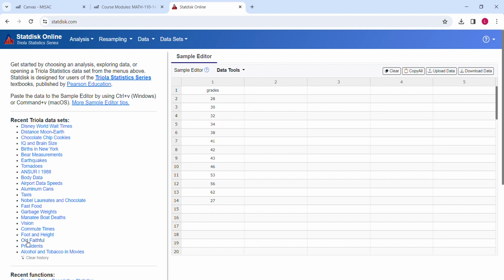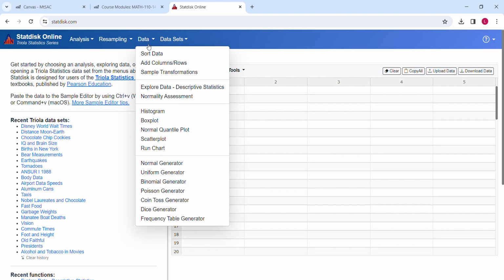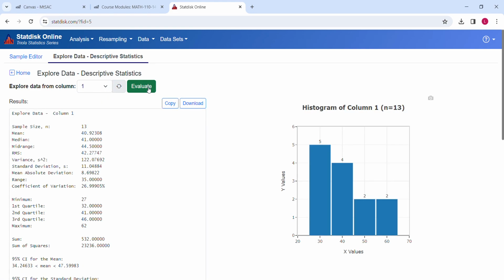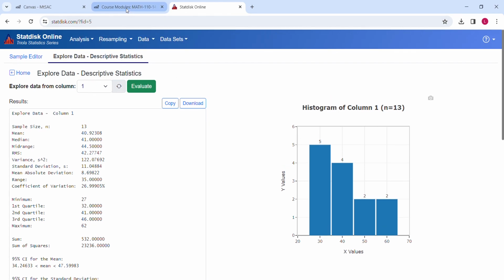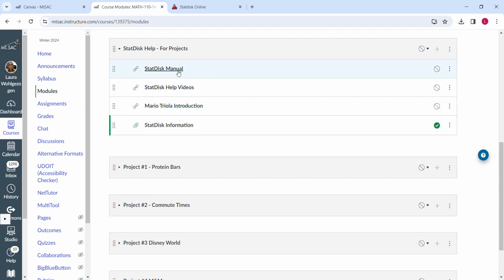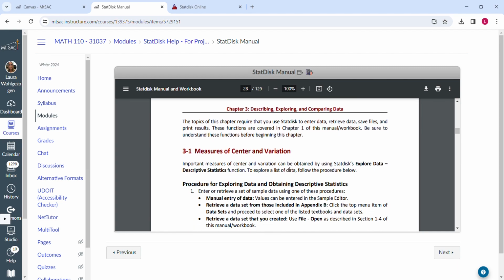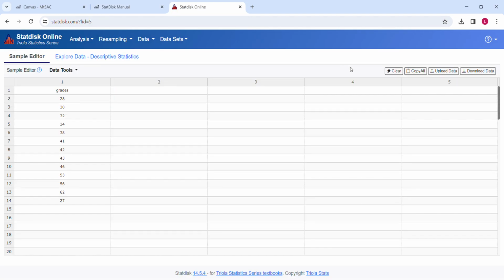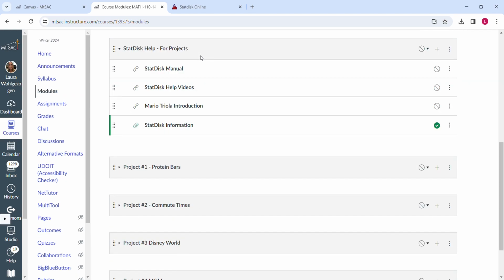StatDisk Help Video